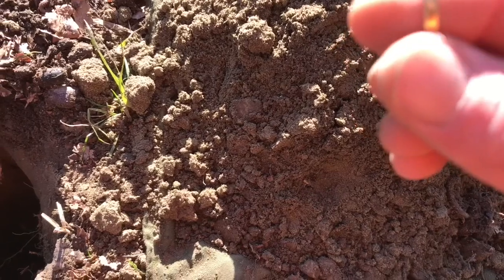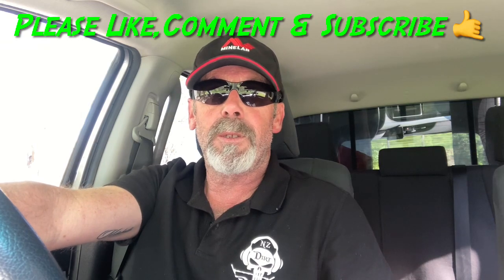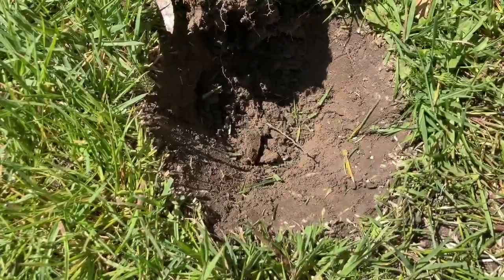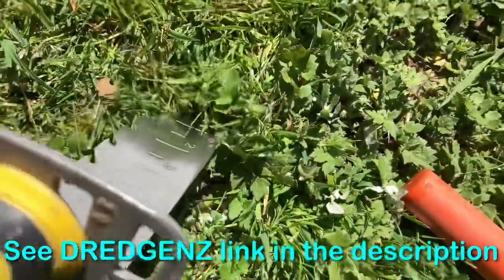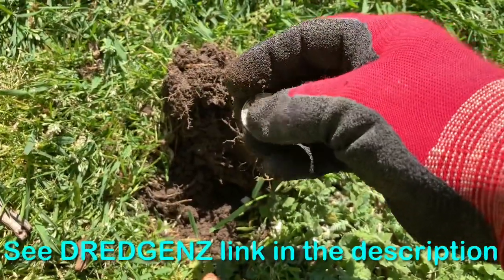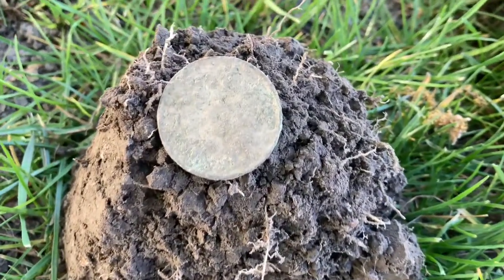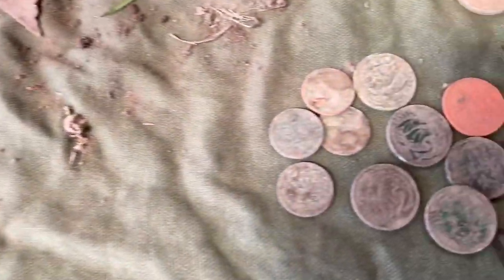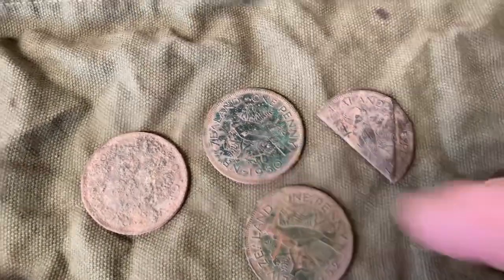🏴‍☠️Metal Detecting Nz🏴‍☠️ Lots of spendies and a couple of foreign coins.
Metal Detecting Nz, lots of coins in this hunt and a few interesting finds as well.

See Dan and the team at DredgeNZ for all you detecting and gold mining needs.

Please

nz_dirt_pirate